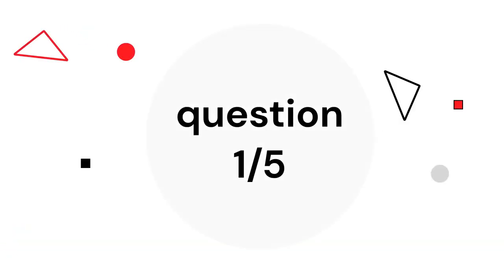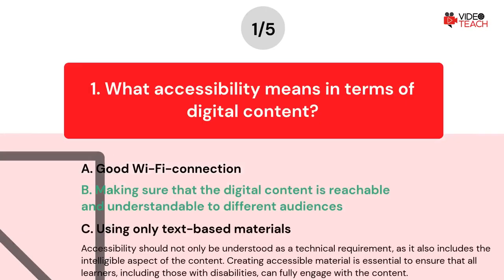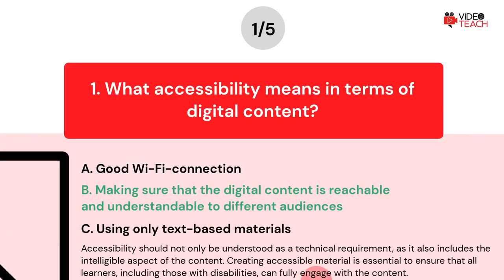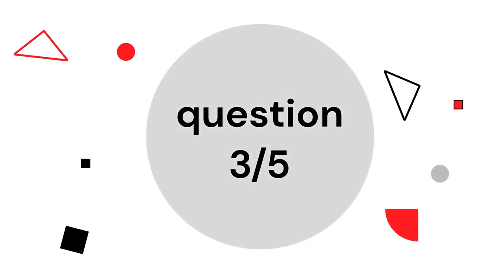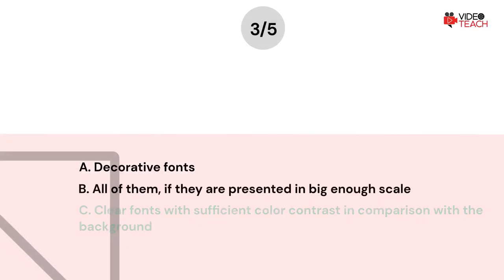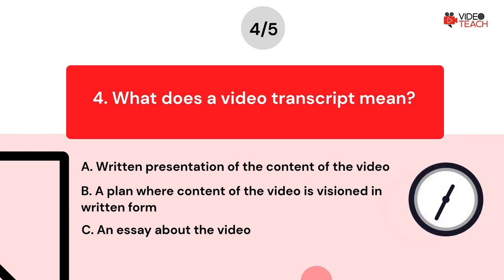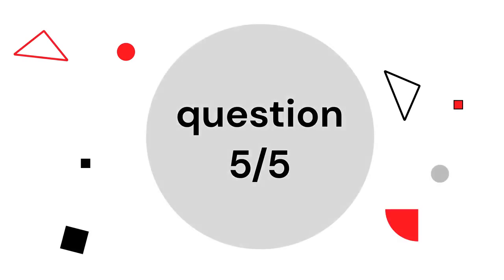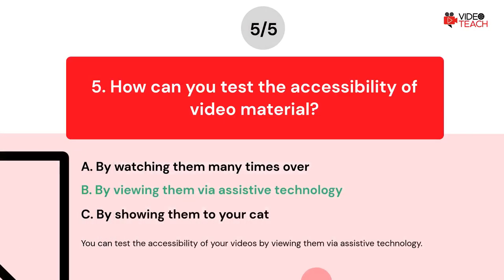2.4.6 Assuring Accessibility to the Digital Material (QUIZ)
Welcome to the next quiz from the Videoteach project course. This one tests what you learned about assuring accessibility to the digital material for video production. This quiz also follows up on the lesson from the video course called Assuring Accessibility to the Digital Material.